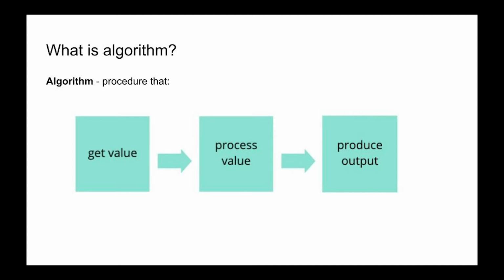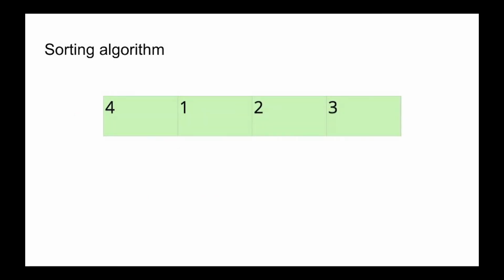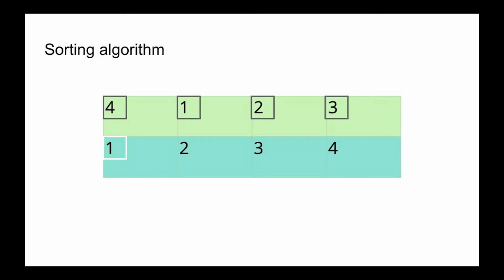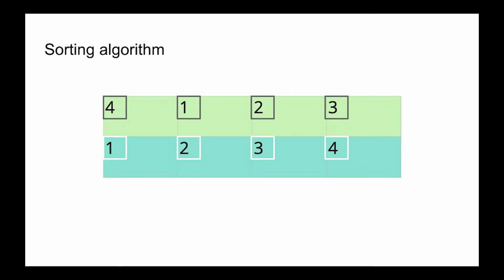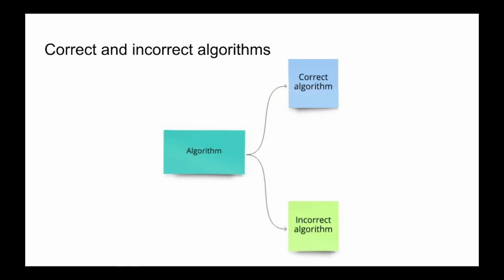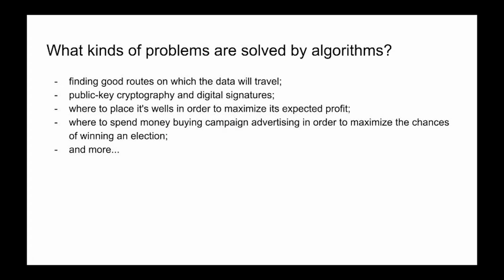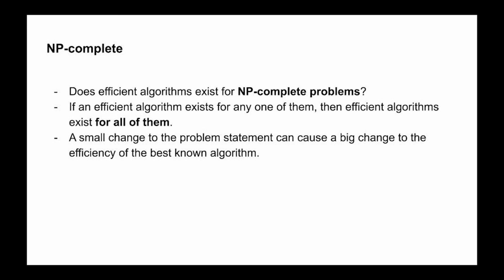An algorithm's theory | algorithms explained | what is an algorithm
- 00:00 - 00:47 What is an algorithm, instance of the problem.
- 00:47 - 01:16 Correct algorithm, incorrect algorithm
- 01:16 - 02:20 What kinds of problems are solved by algorithms?
- 02:20 - 03:22  Characteristics that are common to many interesting algorithms
- 03:22 - 03:37 Data structure
- 03:37 - 04:37 NP-complete
- 04:37 - 05:57 "Traveling-salesman problem"
- 05:57 - 06:39 Summary

*The information is based on the book "Introduction to Algorithms, Second Edition" by Thomas H. Cormen